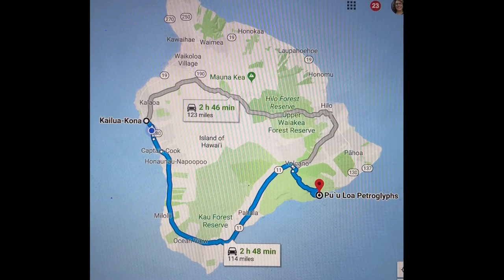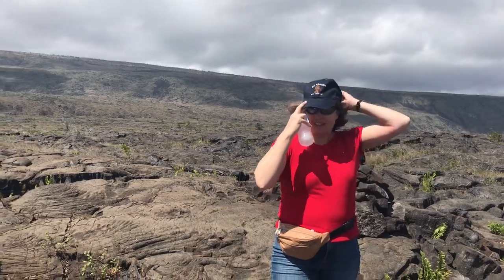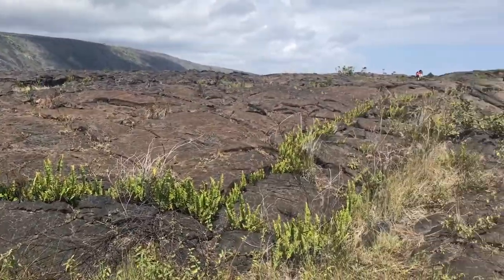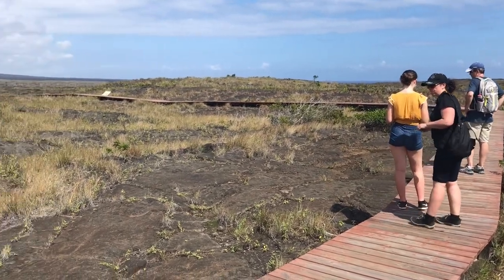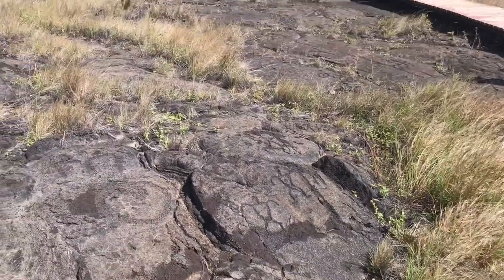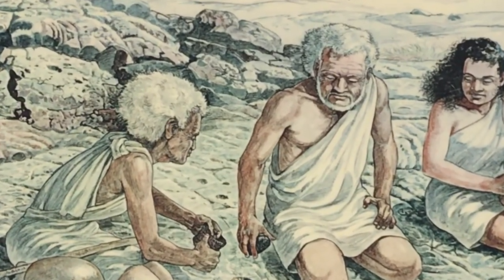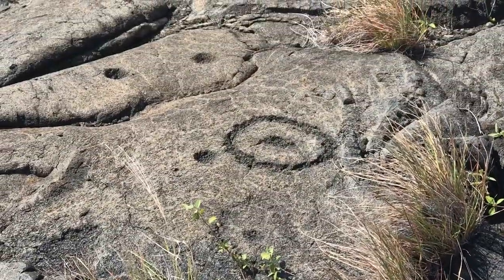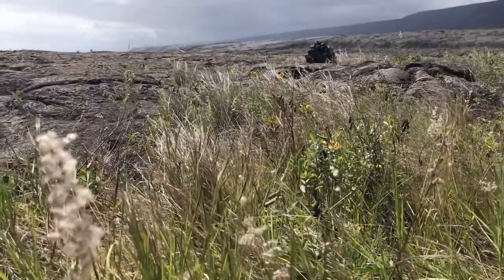HAWAII, BIG ISLAND - Pu'u Loa Petroglyphs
Aloha!  My name is Jalaire and I live on the Big Island of Hawaii.  Come see what it’s like to live in paradise!